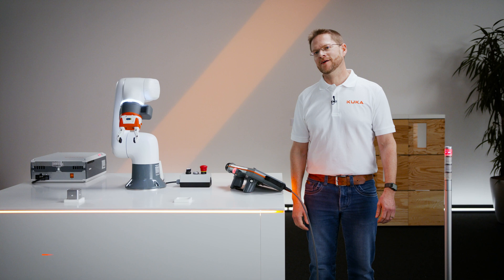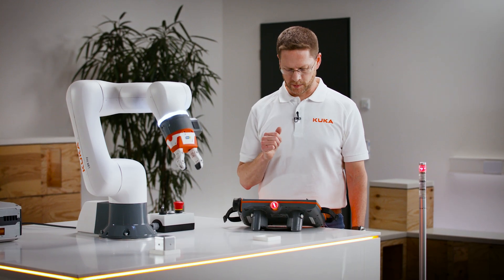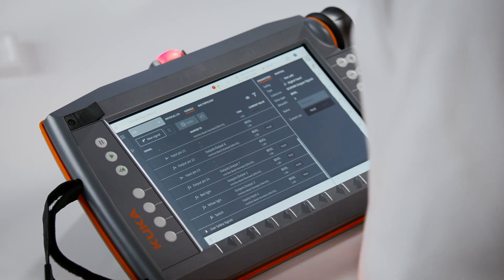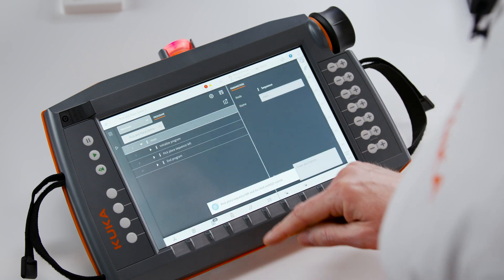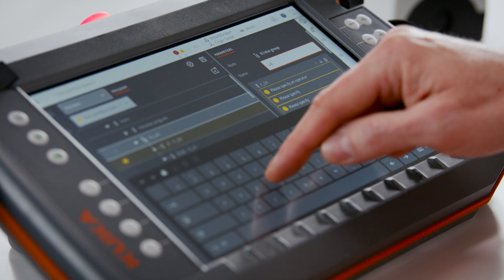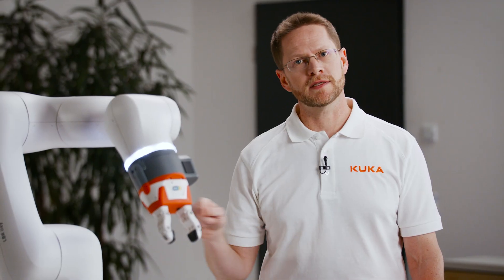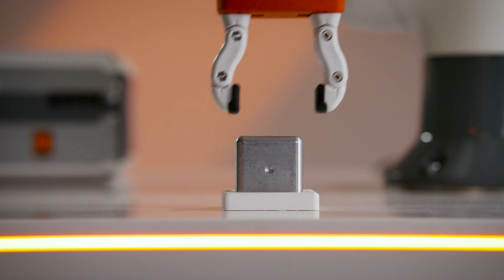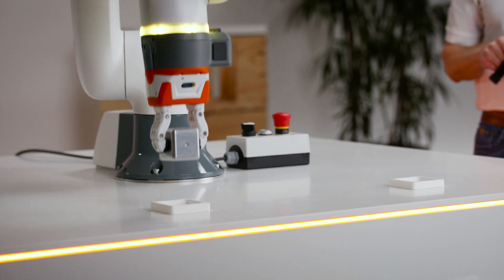KUKA robot programming with iiQKA OS: if/else statements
With the new KUKA operating system, iiQKA.OS, KUKA ensures that both experts and non-experts will boost their automation goals. iiQKA.OS is reliable and easy to work with - delivering a fast start into robotics for beginners and a distinct improvement of the automation process for the experienced. To achieve this kind of power, flexibility and usability, the new OS is built on a modern and modular software architecture that increases the overall efficiency and speed of development, so that new functionalities or components can be installed as fast as possible and customers can respond to market demands quickly. This new architecture also enables the rapid delivery of updates and upgrades, so that more and more functionality will be added to our new robot OS over time – regularly scaling customer possibilities by offering a variety of smart solutions to its users.